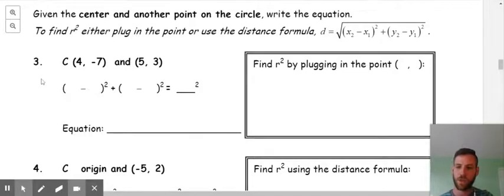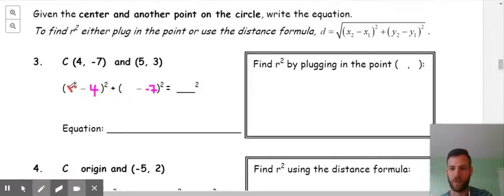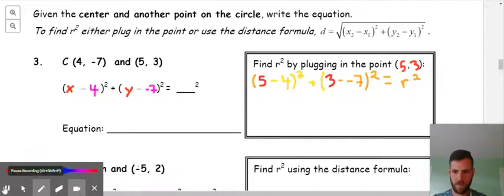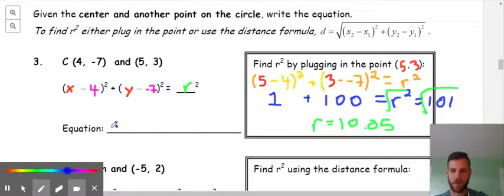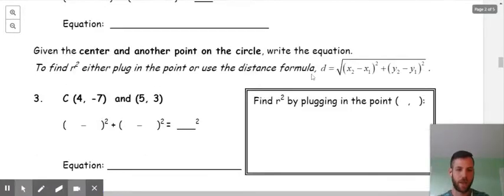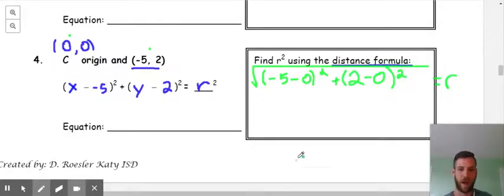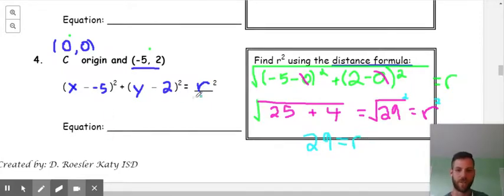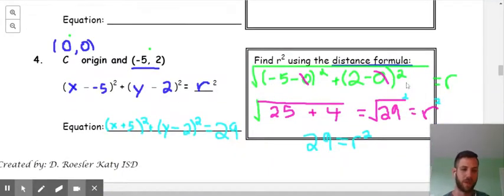Find the Equation of a Circle Given Center and One Point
Determine the standard equation of a circle using the center point and one other point of the circle.  This can be done using two, equally good methods.  The first substitutes both points into h, k, x, and y in the equation and then evaluates for the radius.  The second method uses the distance formula to find the radius.